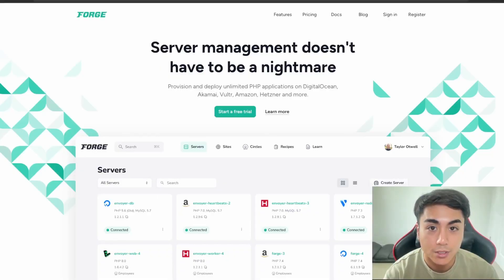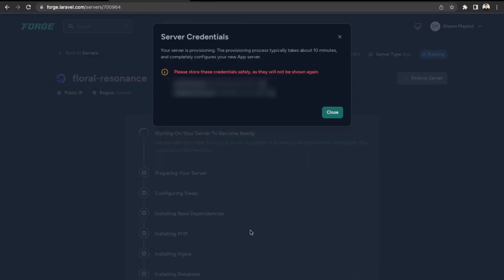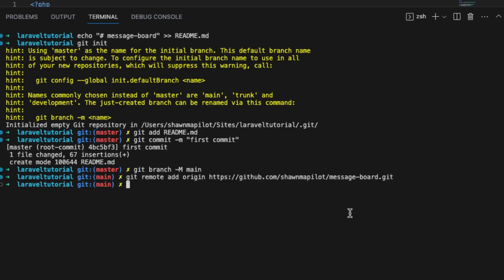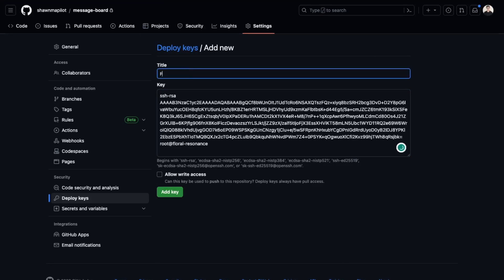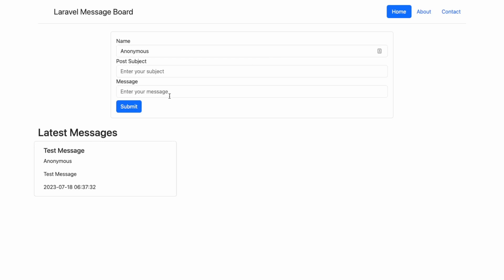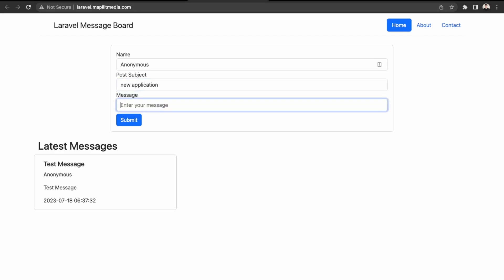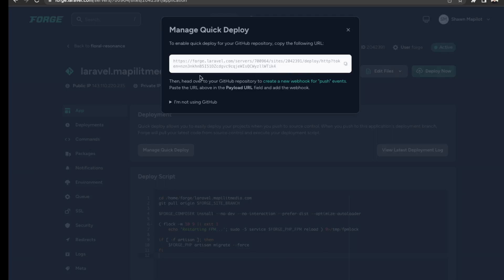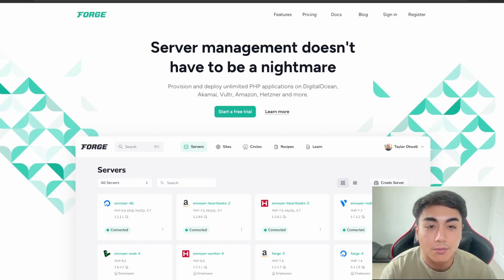How To Deploy A Laravel Application To Forge in 2023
In this video, I teach you how to deploy a Laravel Application using Forge. This is a full walkthrough from setting up a Git Repo, configuring a server on Forge, connecting a domain, setting up SSL, and continuous deployment.

If you're looking for professional software development with your software projects then